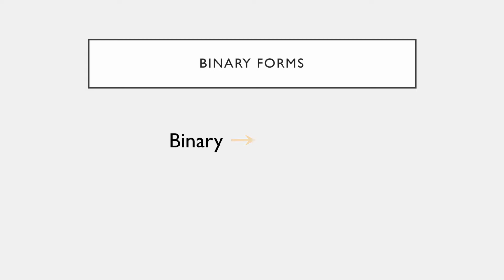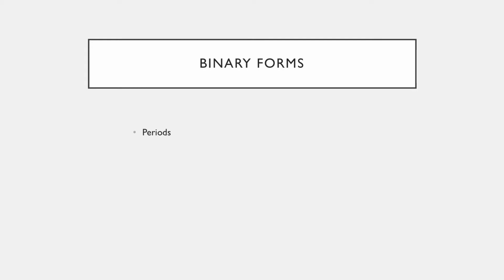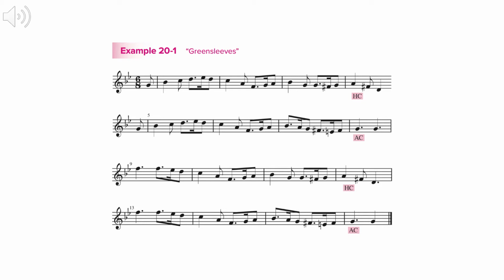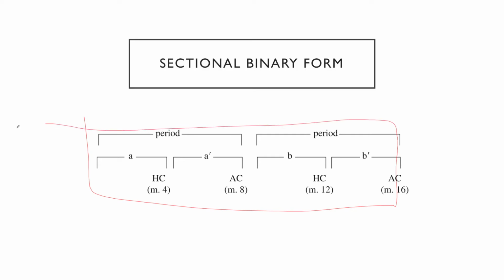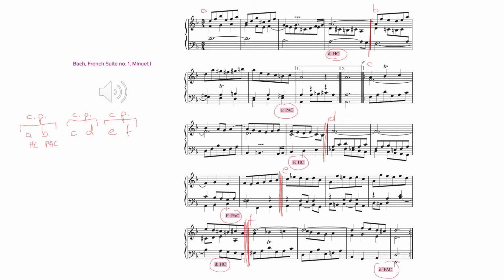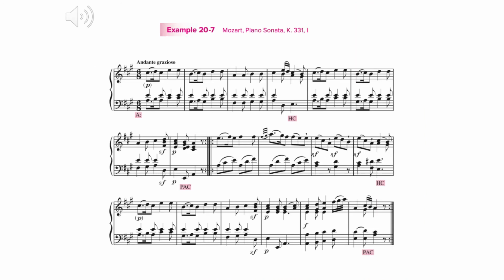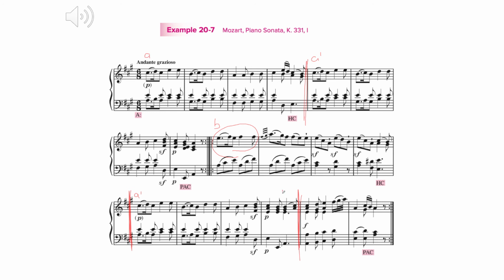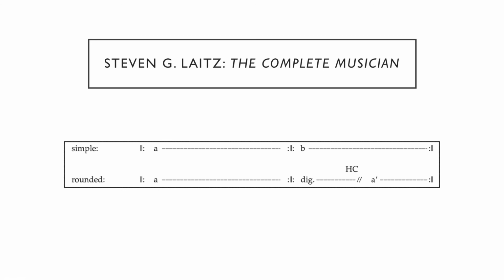Musicianship II - Lesson 5 - Larger Forms Part I (Binary Forms)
This video is the first part of "Larger Forms" and covers binary forms.